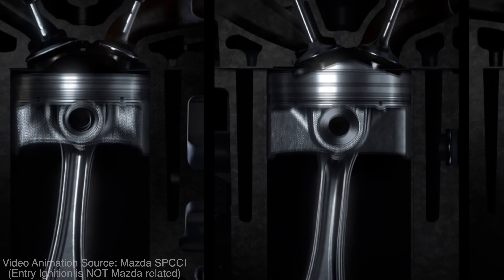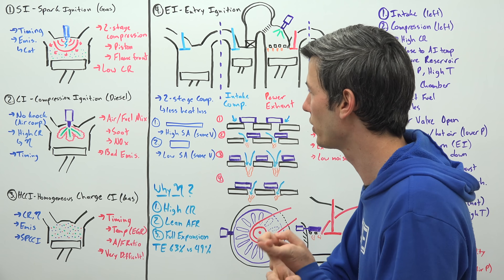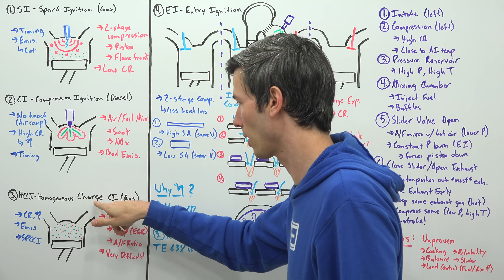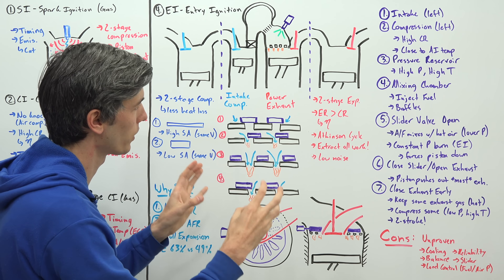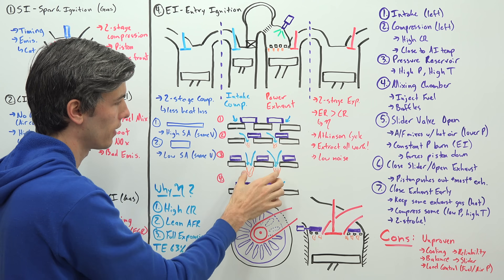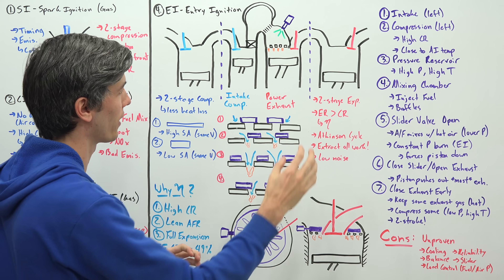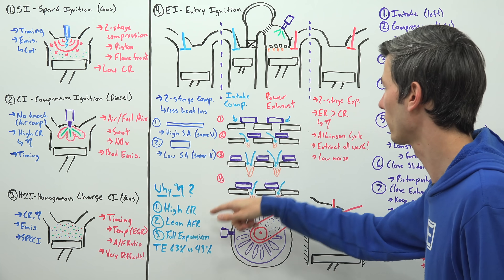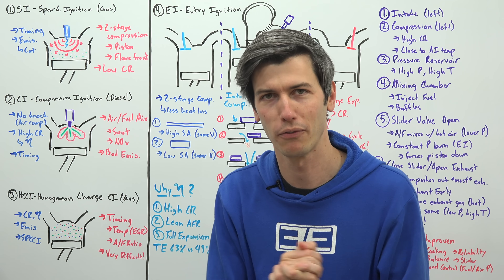Is 'Entry Ignition' The Future Of Combustion Engines?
Can Entry Ignition Save Combustion Engines? New Efficient Technology!
How Entry Ignition (EI) overcomes the flaws of SI, CI, and HCCI engines.

How do Entry Ignition (EI) engines overcome the biggest flaws of combustion engines? We know that Spark Ignition (SI) engines are inefficient, we know that Compression Ignition (CI) engines have bad emissions, and we know that Homogeneous Charge Compression Ignition (HCCI) engines are very difficult to control. The closest thing we have today are prototype engines using Mazda's Spark Controlled Compression Ignition (SPCCI), but even they still use spark plugs for transient engine conditions, and use spark plugs to initiate compression ignition. Entry Ignition is an all-new method of combustion that seeks to solve the problems of other combustion methods. How does it work? Watch the video to learn all about it!

Cheeseman, P., "A New Efficient Combustion Method for ICEs," SAE Technical Paper 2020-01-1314, 2020,